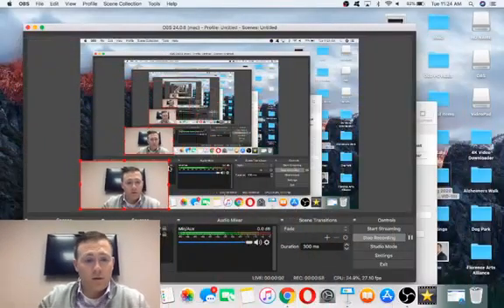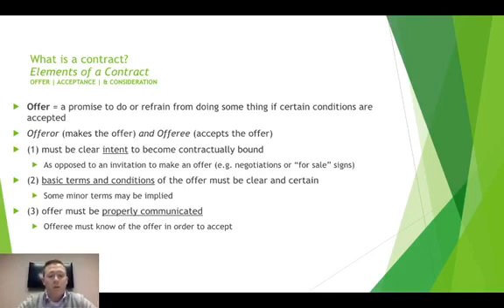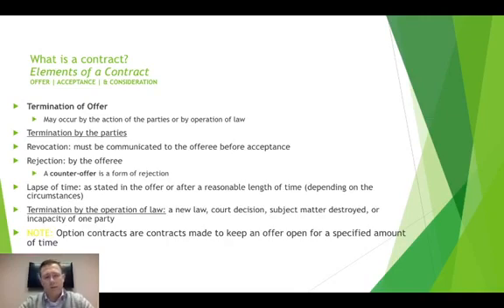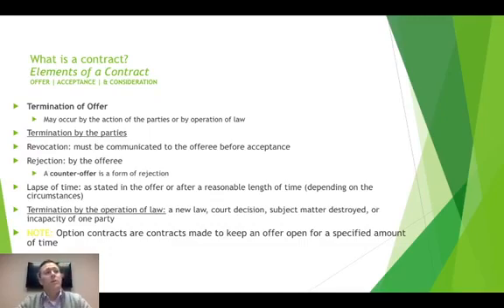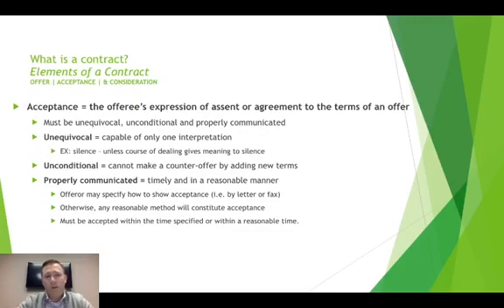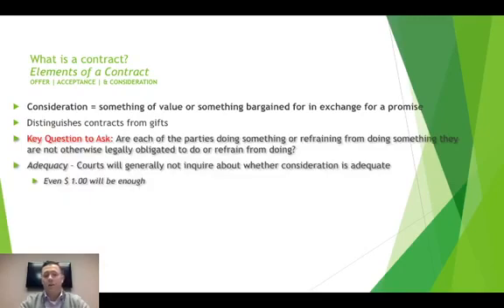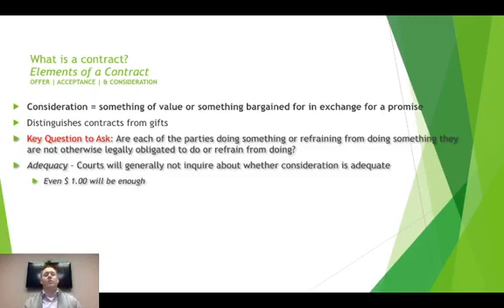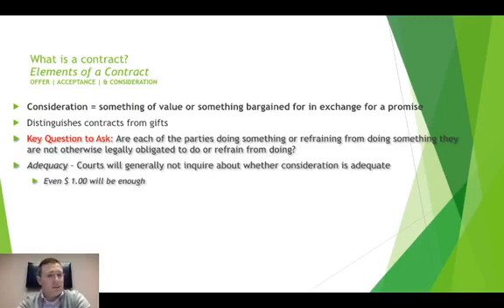In house On site Legal – Contracts part 3 offer, acceptance, and consideration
In-house On-site Legal explains the elements of a contract: offer, acceptance, and consideration.